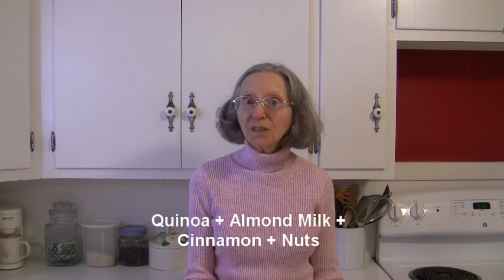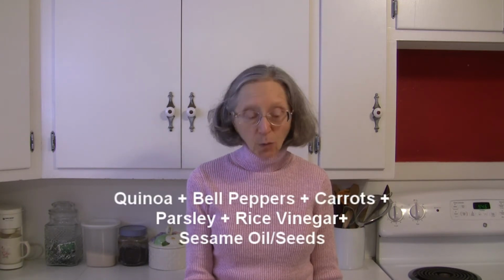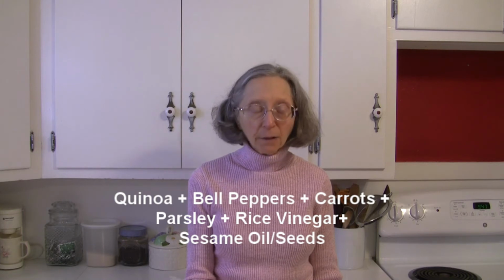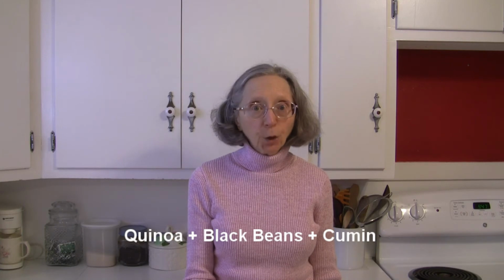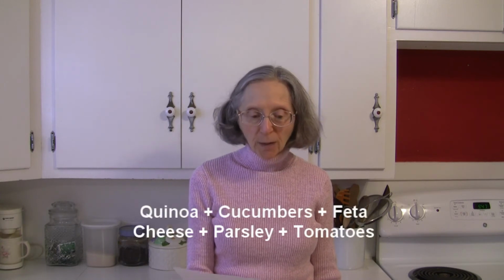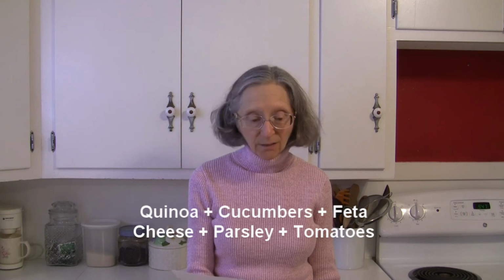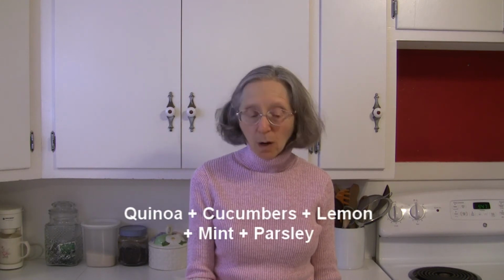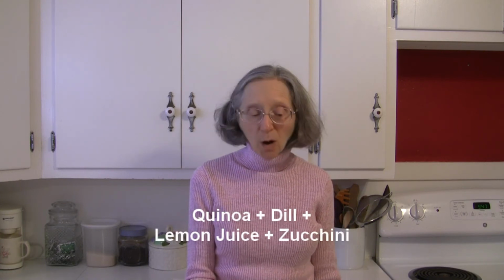Quinoa 101 - Flavor and Food Combos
This video covers a list of suggested flavor and food combinations that are known to pair well with quinoa. If you're looking for ideas for something different to do with quinoa, this list should help!